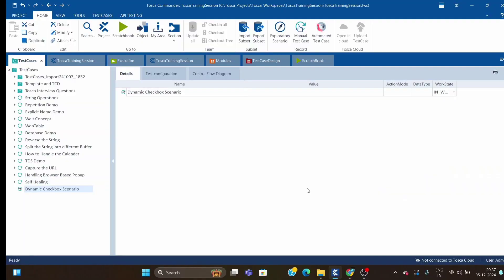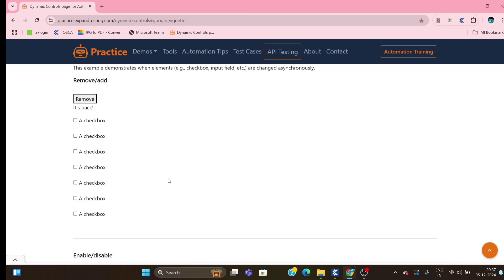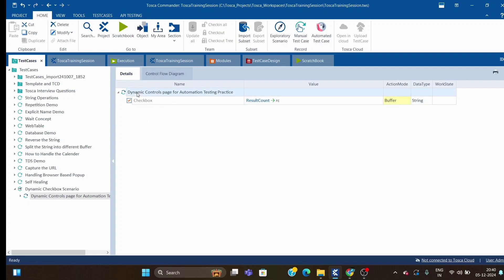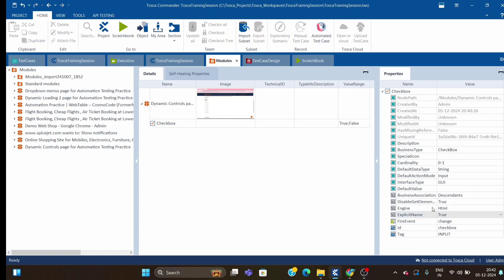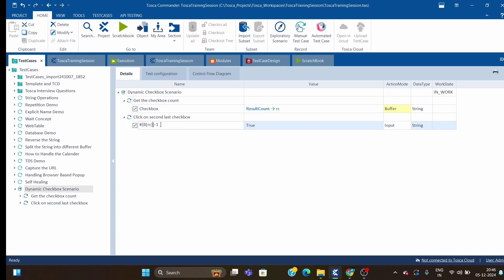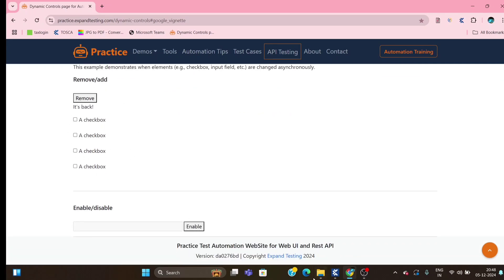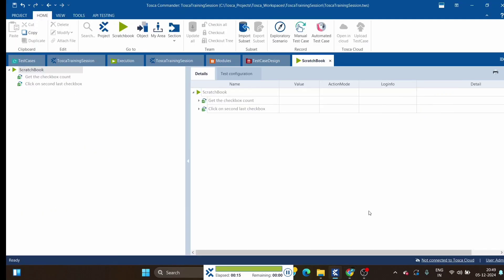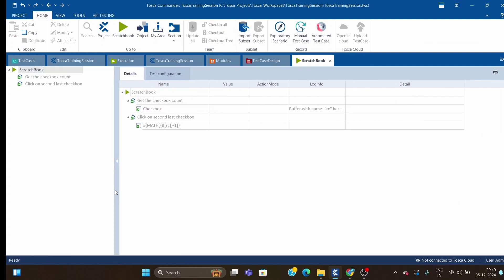Real Time Tosca Interview Question | Tosca's Dynamic Checkbox Interview Question Explained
Rel Time Tosca Interview Question | Tosca's Dynamic Checkbox Interview Question Explained

In this you will learn how to handle the dynamic checkbox using explicitName concept.

How to Handle the dynamic checkbox
How to work with checkbox in tosca